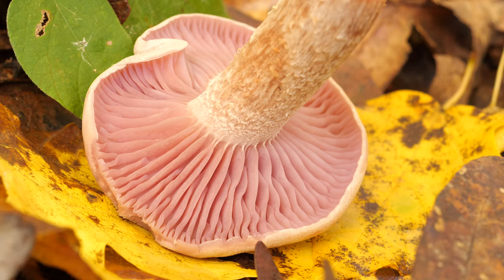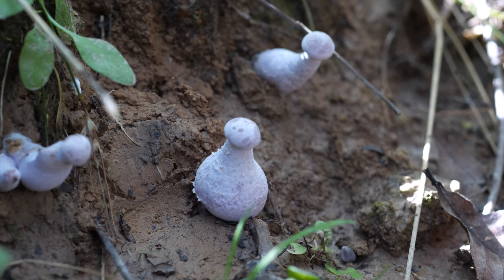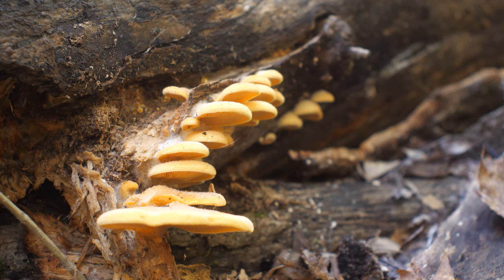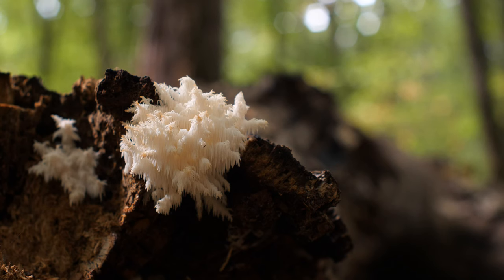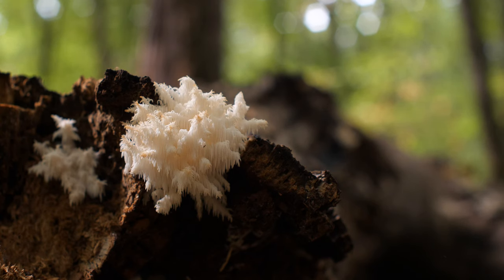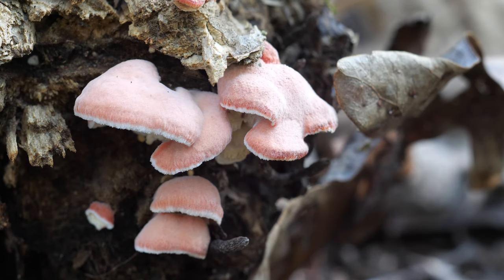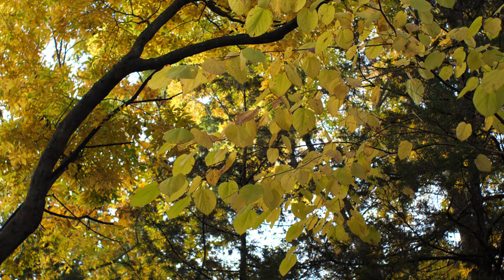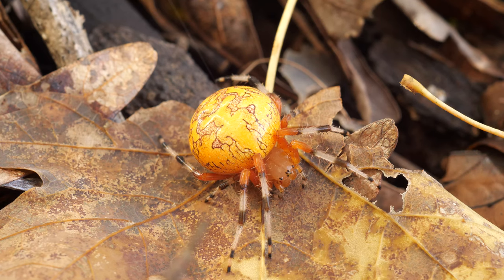Fall Hunt for Edible Mushrooms & other Unusual Fungi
Fall is a great time to learn how to identify mushrooms. There are many edible mushrooms that come out this time of year. We’re going to go out looking for some common mushrooms that beginners should know, but we’ll take a look at some of the weird ones too.
In this video, we learn how to identify the purple gilled laccaria (Laccaria ochropurpurea), mock orange oyster or stinking oyster (Phyllotopsis nidulans), lion's mane (Herecium erinaceus), coral tooth or comb tooth mushroom (Herecium coralloides), Ramaria formosa,  Phlebia tremellosa, Phlebia incarnata, common oyster mushrooms (Pleurotus ostreatus), and the veiled oyster mushroom (Pleurotus dryinus).

Some of these mushrooms are edible, and others are toxic. Take extra care when identifying and keying out mushrooms, and use multiple resources to confirm your finds. Good luck hunting, and I hope you find lots of tasty mushrooms! Or at least some cool looking ones.

There are a bunch of other videos on identification you could check out.